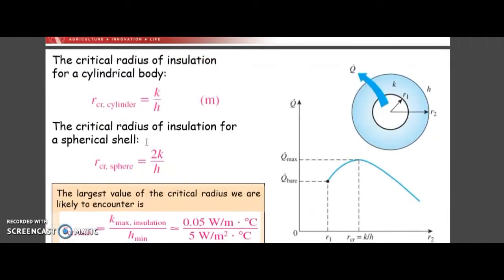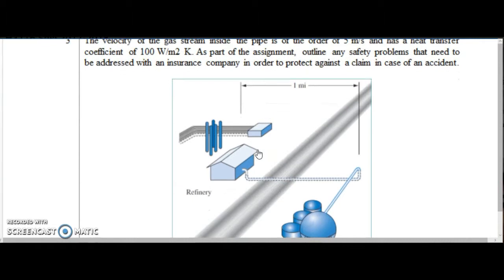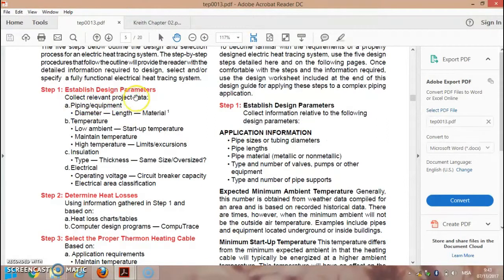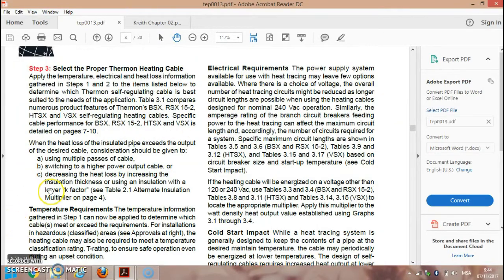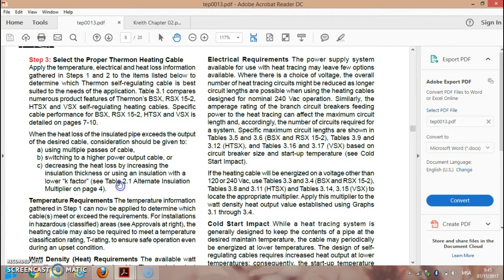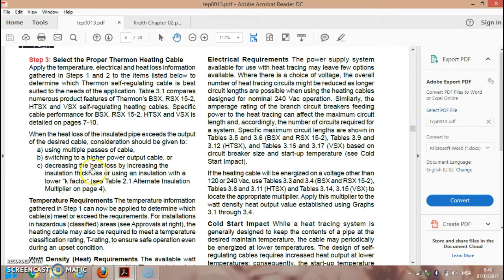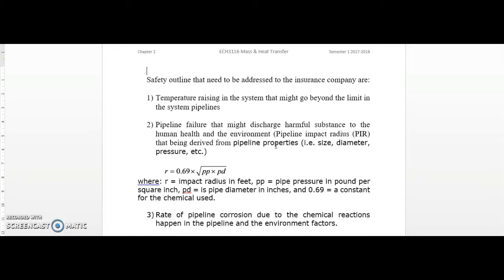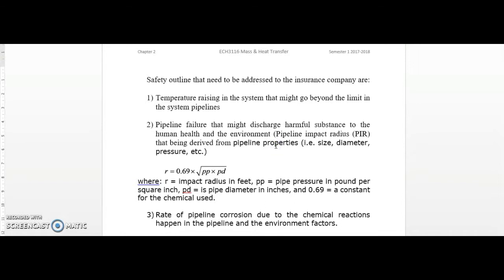GROUP 3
Heat Transfer